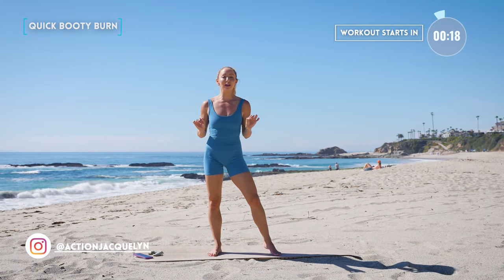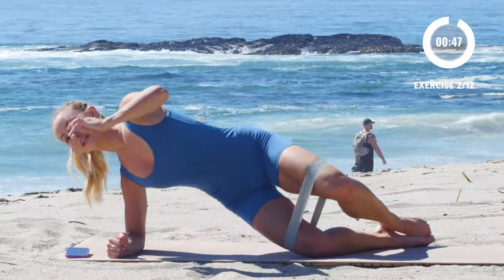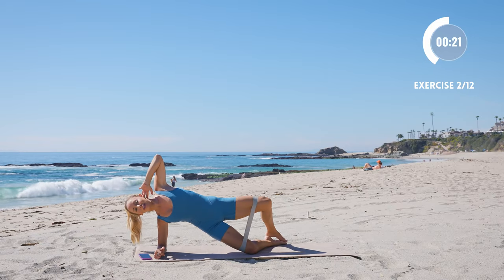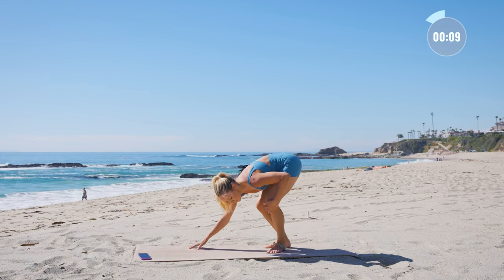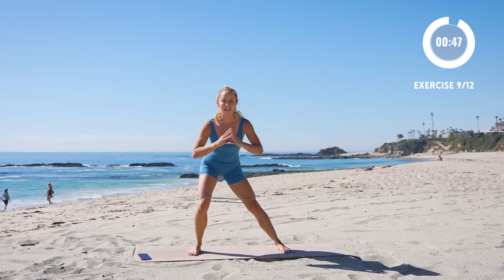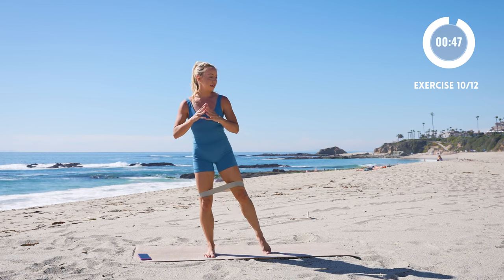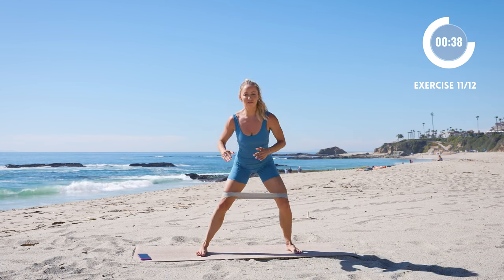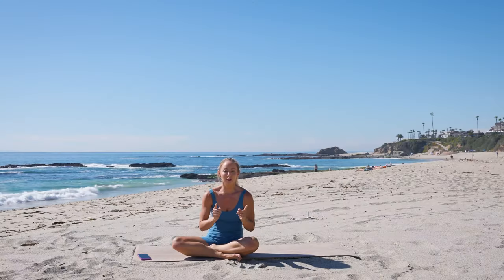12 Min Glute and Outer Thigh Workout (Resistance Band)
Hi Love!

Browse Collection This workout will tone, sculpt and grow your booty, while slimming your outer thighs. No equipment is needed for this workout. Option to use the resistance band for an extra burn and challenge!

FREE CHALLENGES!